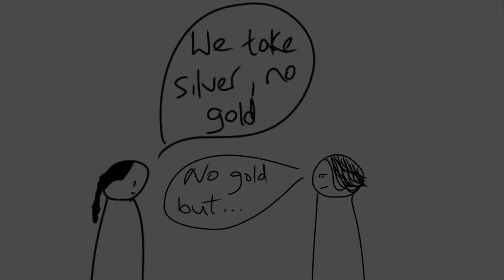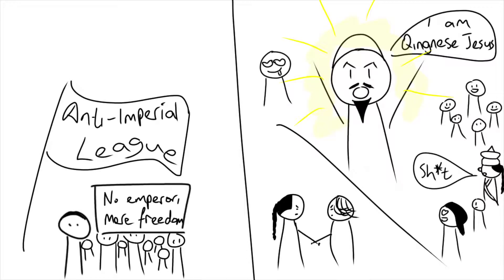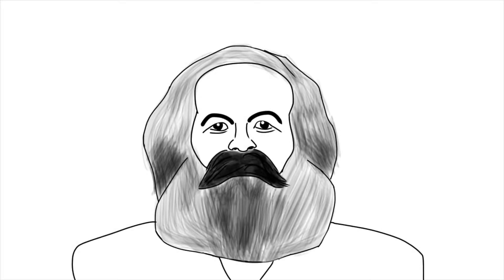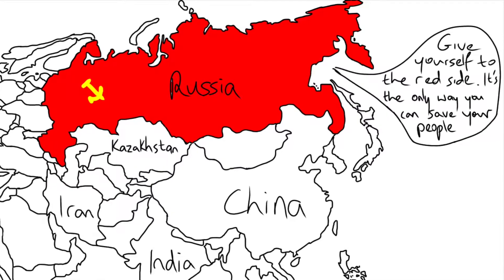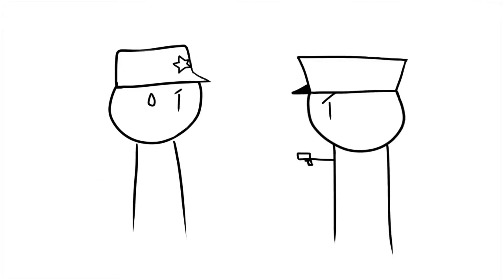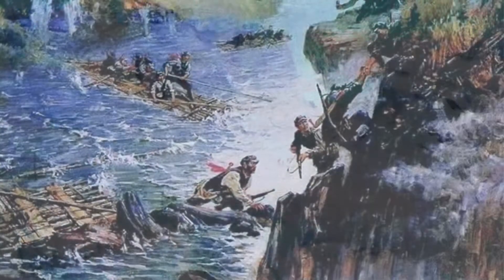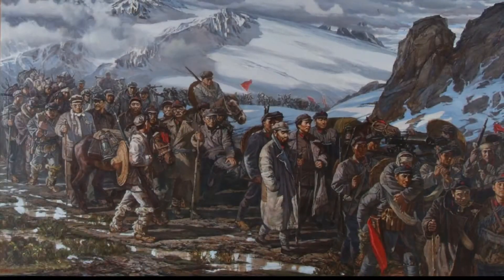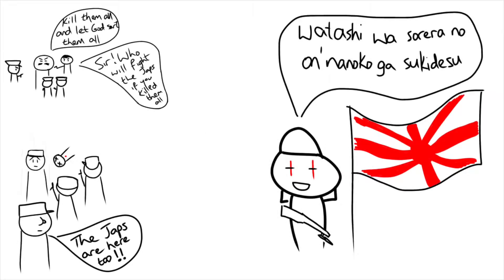The Birth Of The People’s Republic Of China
In celebration for the 70th anniversary of The People’s Republic Of China, I have made a dedicated video to talk about how the New China was born.